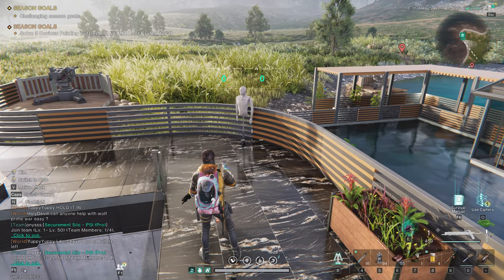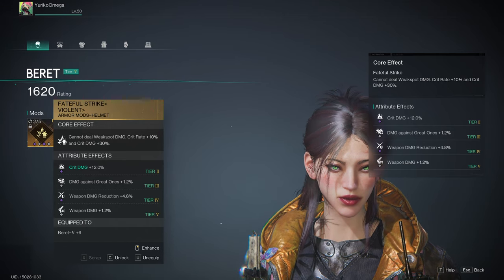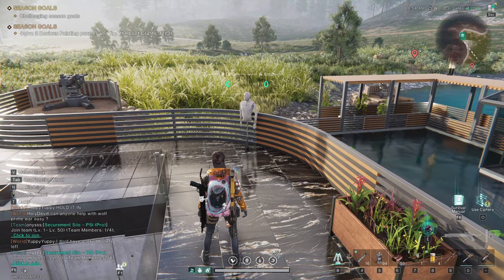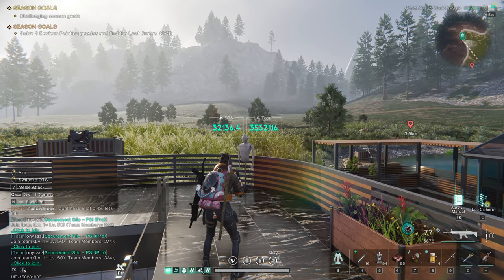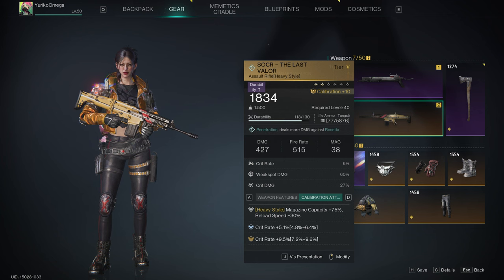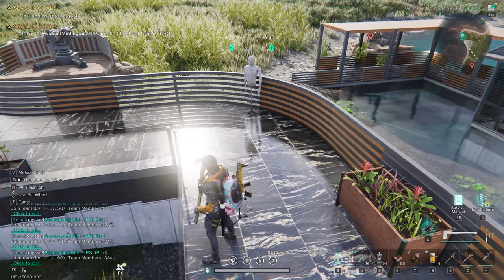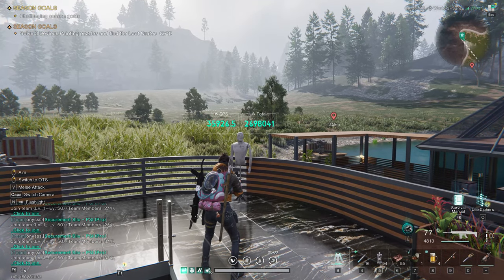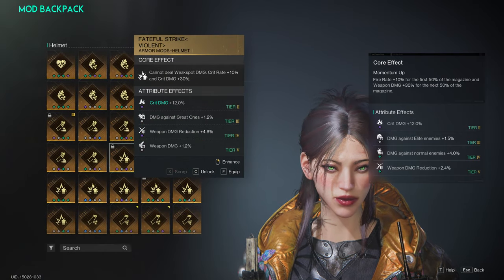Once Human: Fateful Strike VS Momentum Up! Who is king?!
Time Stamps:
Intro 0:00
Fateful Strike Test 0:59
Momentum Up Test 3:30
Final Comments & Outro 4:56

Below are some rough numbers of the damage I dealt during the testing.

64k High on DPS with Fateful Strike Violent with a low of 33k (Total Damage - 3,532,116)

68k High on DPS with Momentum Up Violent with a low of 37k (Total Damage - 2,698,041)